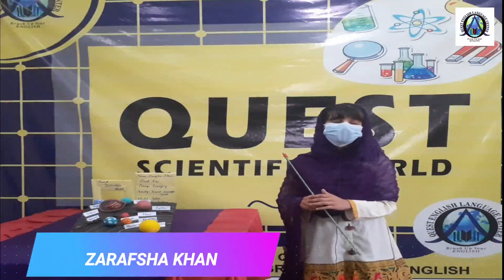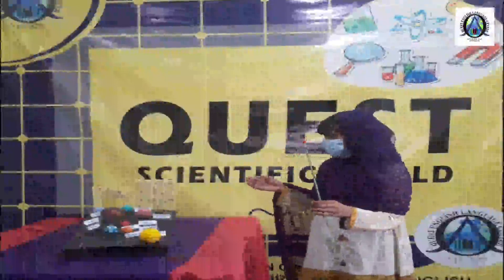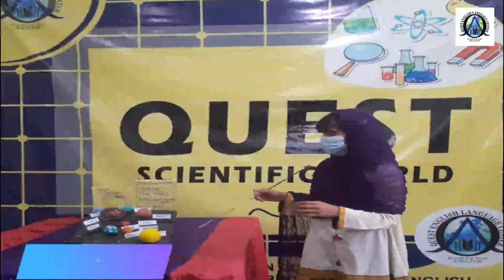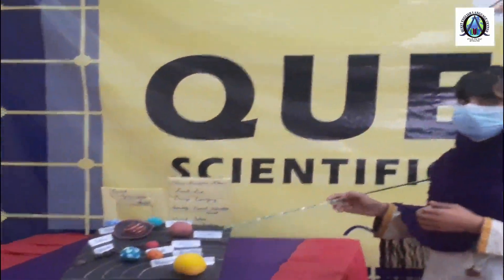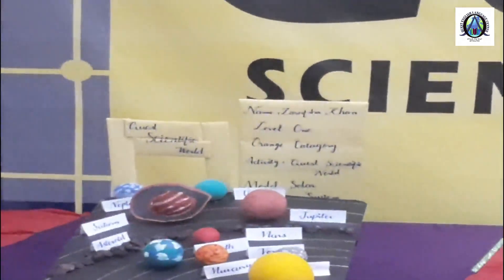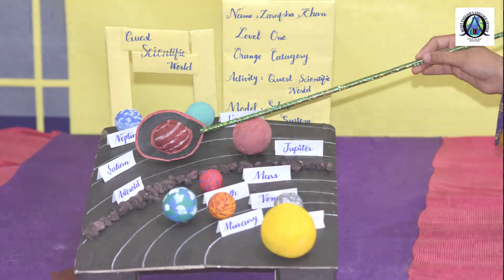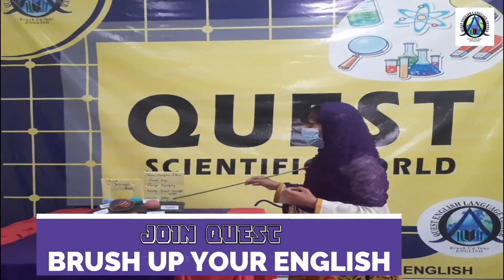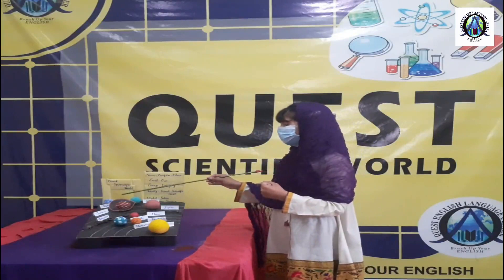Quest scientific world Competition by Quest English Language Academy ORANGE category video 5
Quest scientific world Competition by Quest English Language Academy student performed different Activities